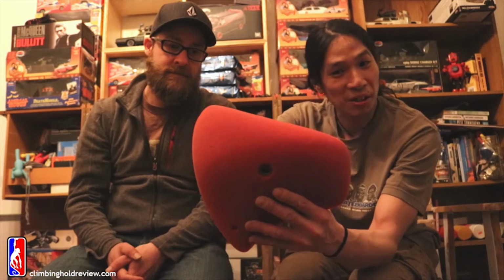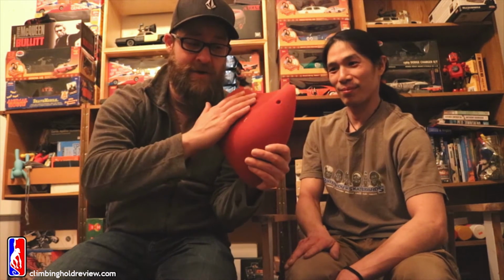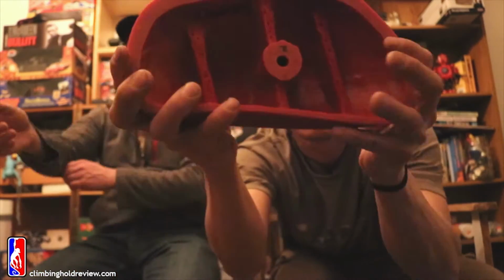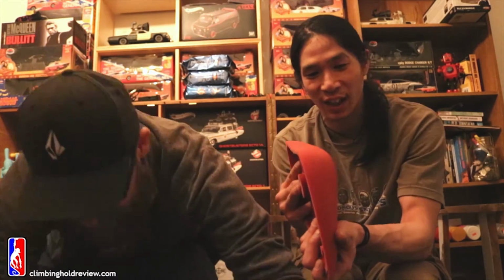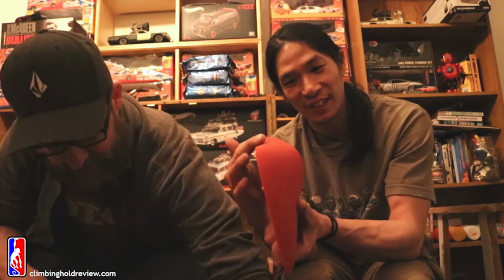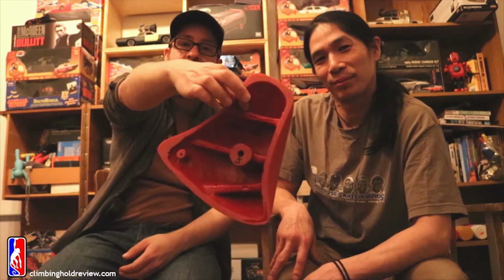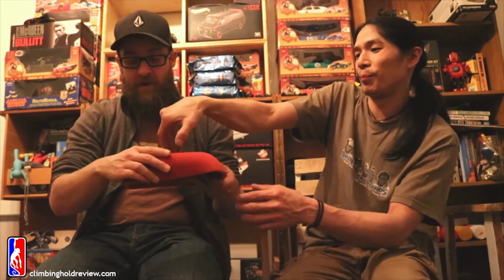Walk through and Climb on Enix Climbings PUMPS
Yup we got the name wrong; mainly because Chris said that they'd be awesome to BUMP to... doh

These are the Enix Climbing PUMPS... a set of five climbing holds that will challenge anyone on steep terrain. Great color bolt on holds. get your pump on people